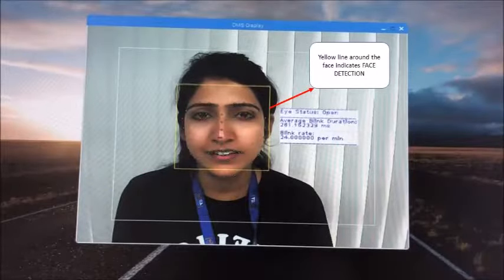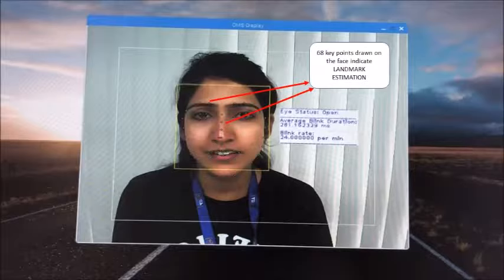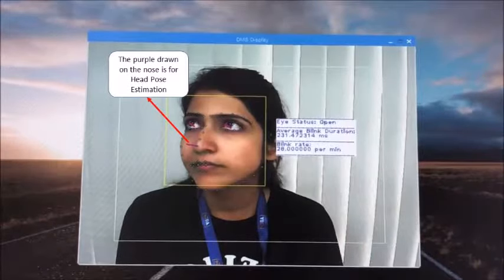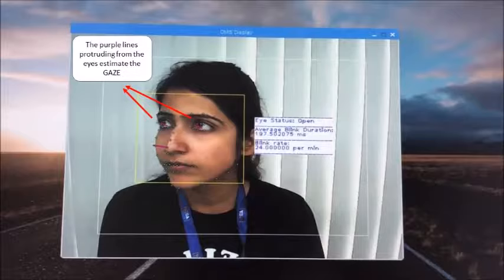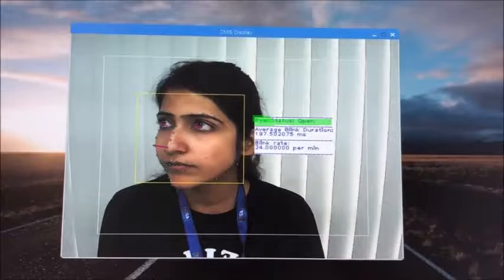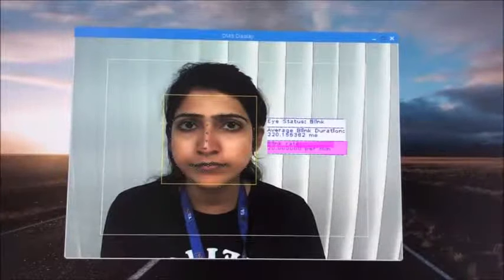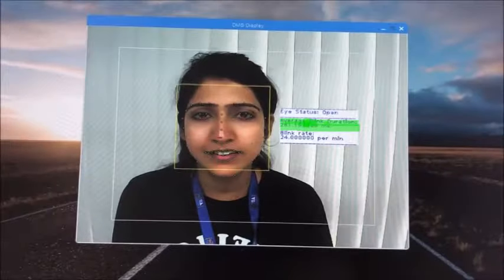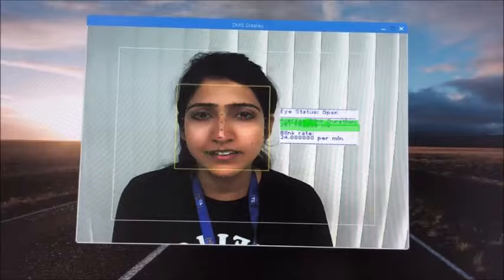Driver Monitoring Solution on ARM Platform